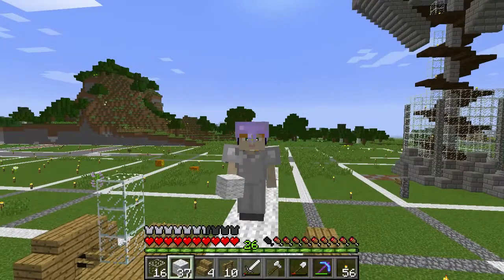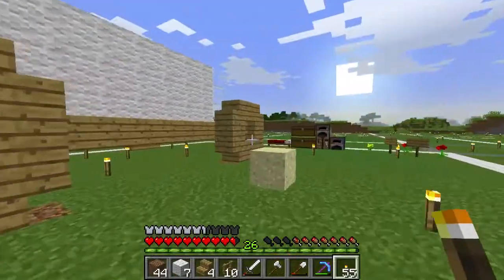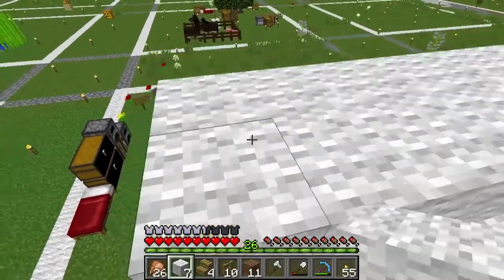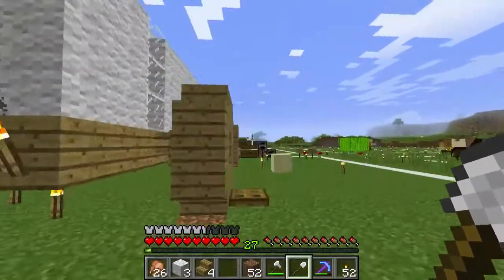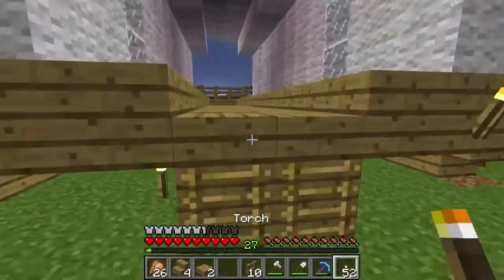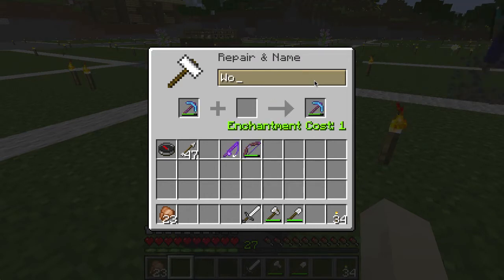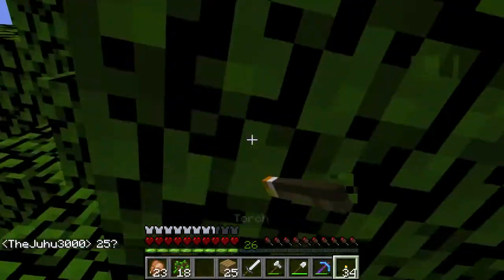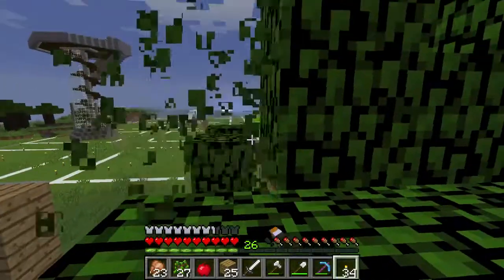Minecraft: Promine Server: Episode 2 - My Covered Wagon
In today's episode, I do a bit of Let's Build - making an Old West Covered Wagon for my spawn base. The design is inspired by GenerikB's Cousin Genny RV which was inspired by Keralis' RV.
Yeeehaaawww!!